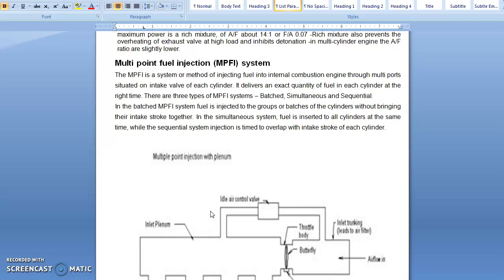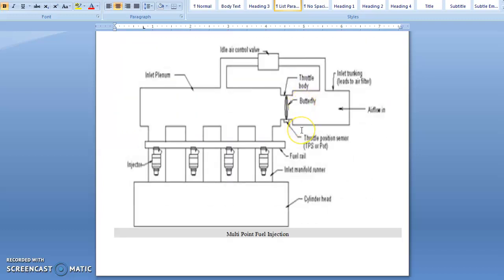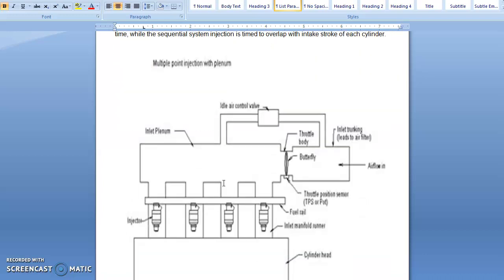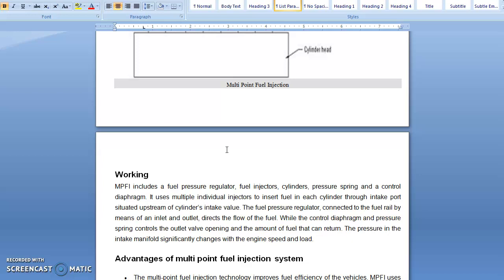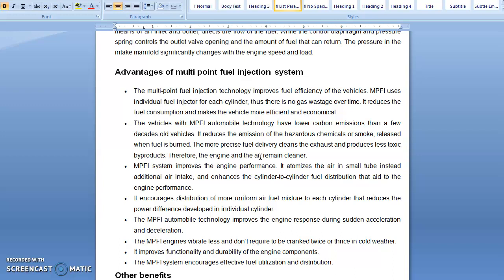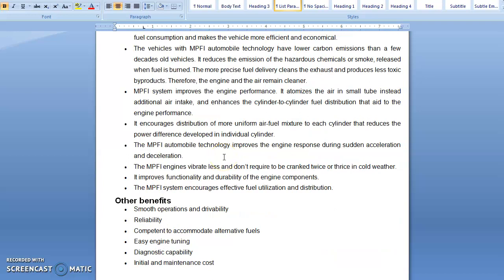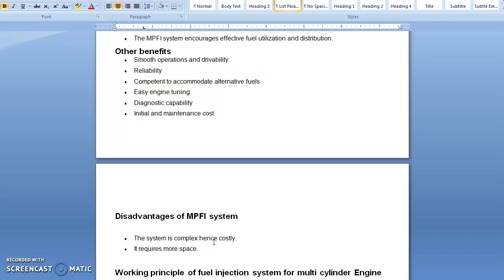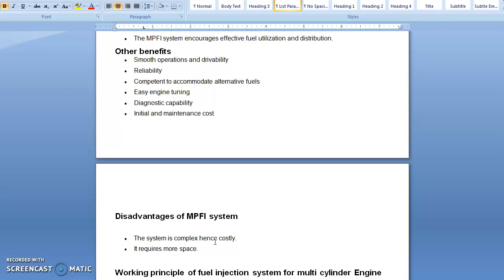6TH | MECH | AUTOMOBILE | CH 05LECT 03 | Describe Multi point fuel injection system